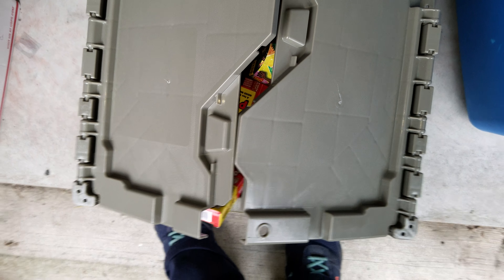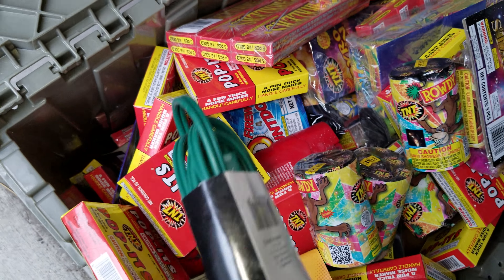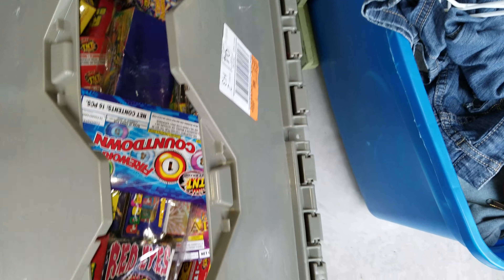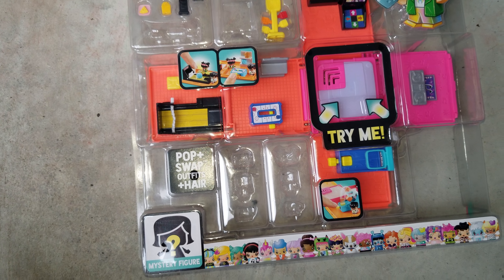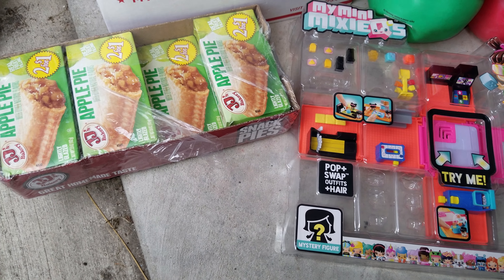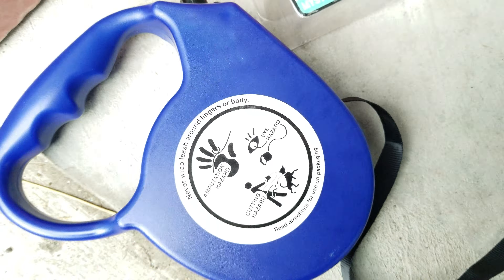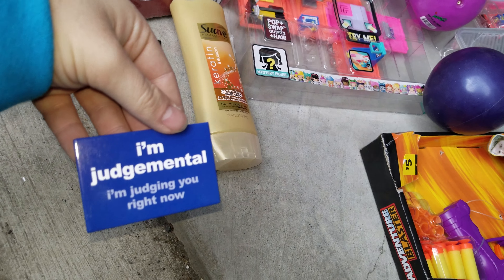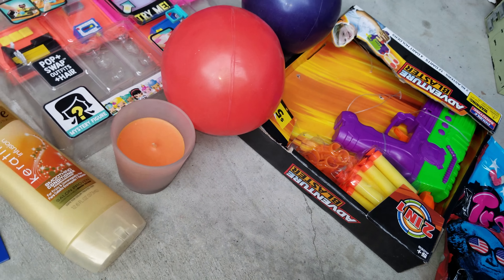FIREWORKS JACKPOT!!! Dollar General Dumpster Dive - Night 463